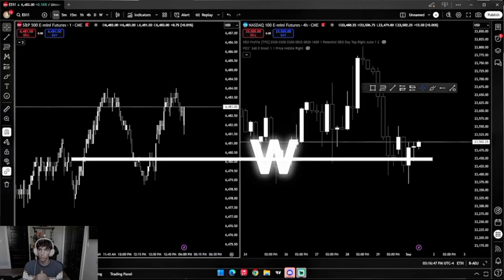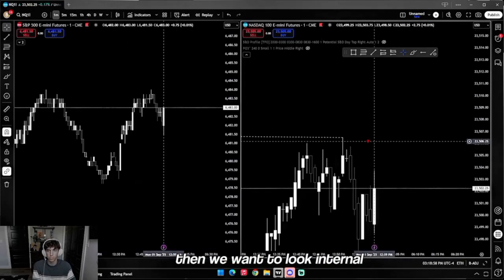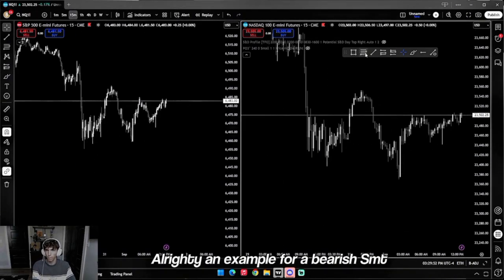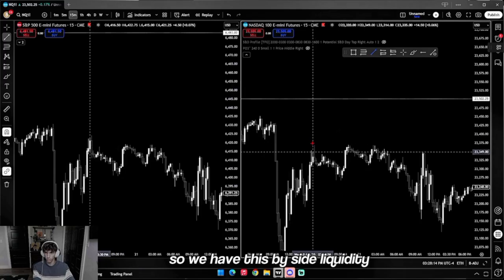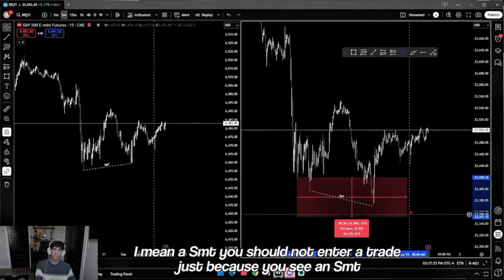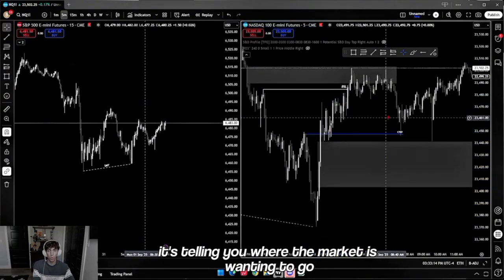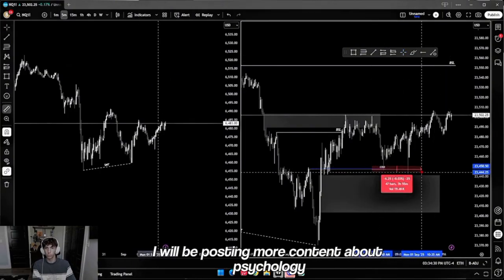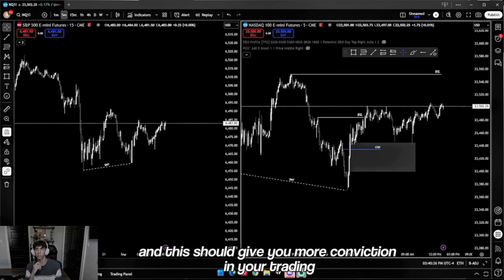How to find a SMT (ep. 5)